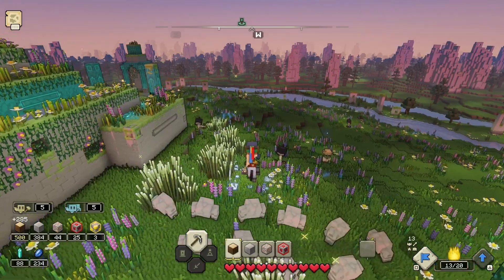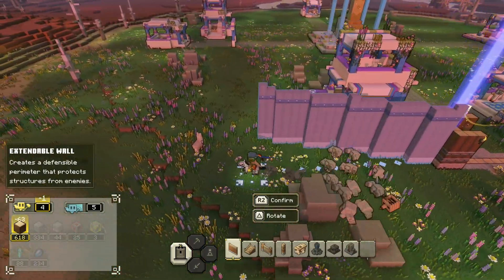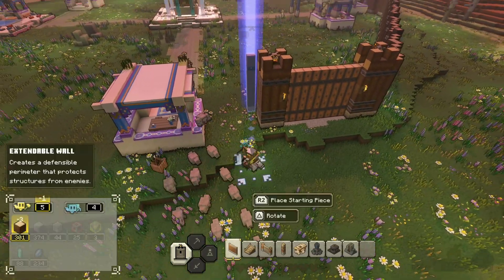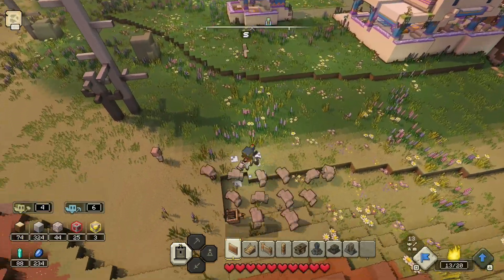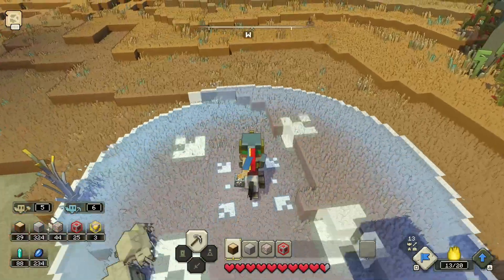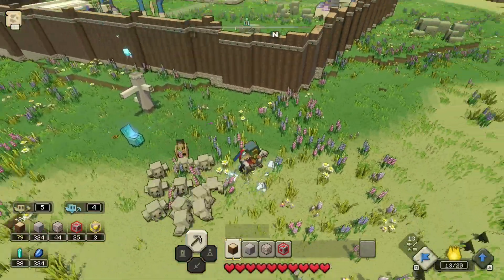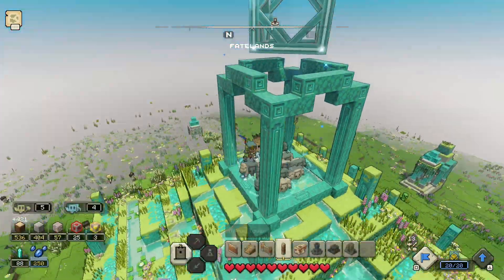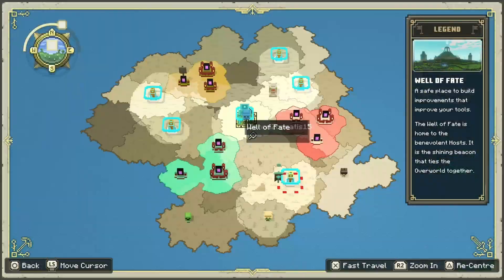Minecraft Legends - Campaign Gameplay (#3)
The piglins’ Nether corruption is spreading across the Overworld, scorching everything it touches. Are you the hero who will protect this gentle land? Plan your strategy and face the piglins in epic battles – but be warned: they always fight back. Take on piglin bases by day and defend your allies after dusk. Explore lush biomes filled with treasures and perils, meet new friends, and reunite with familiar mobs. With the allays by your side, all that’s left to do is save the world.